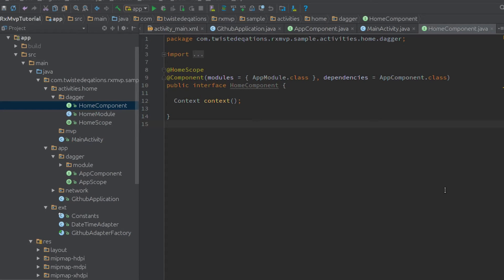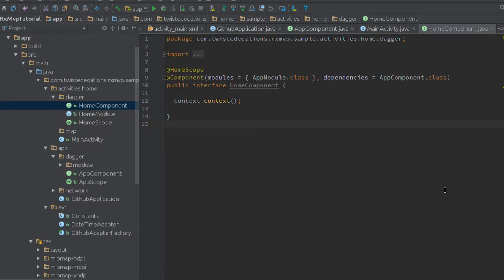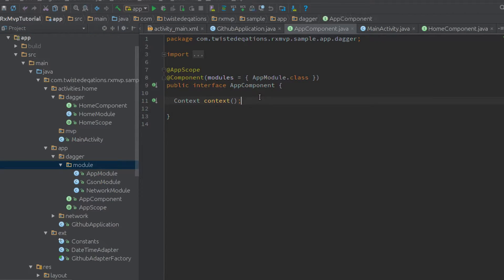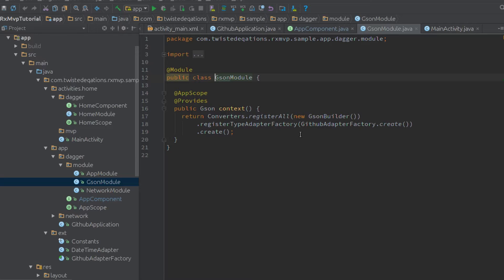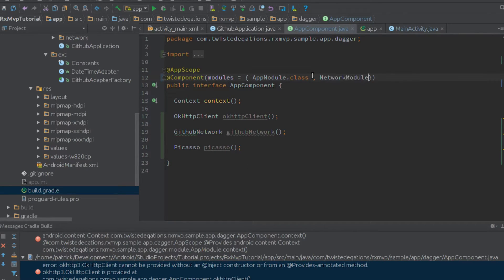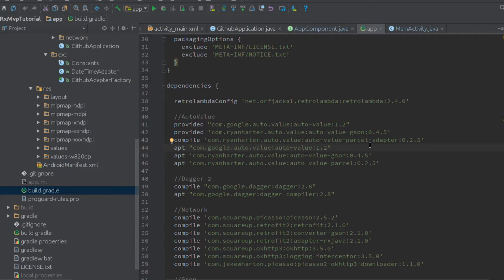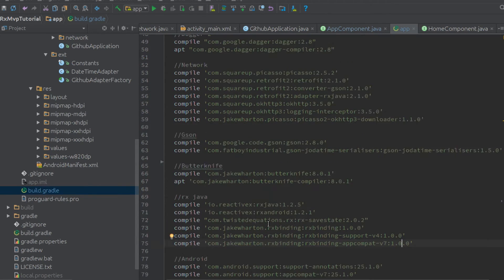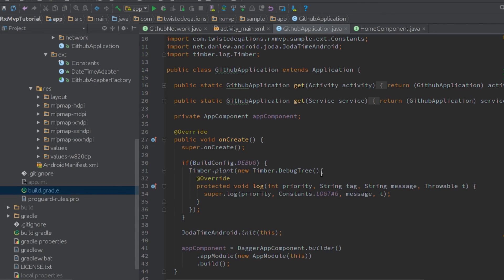RxMVP - 2 - Code Intro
An intro to the project and how the code fits together